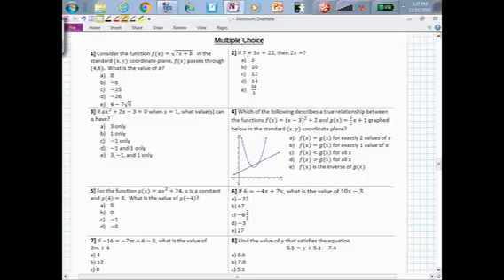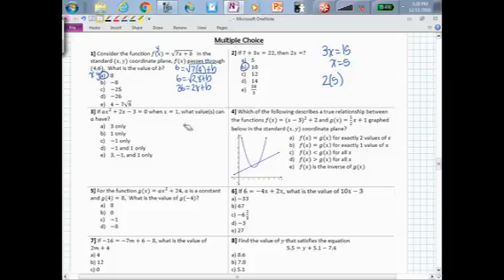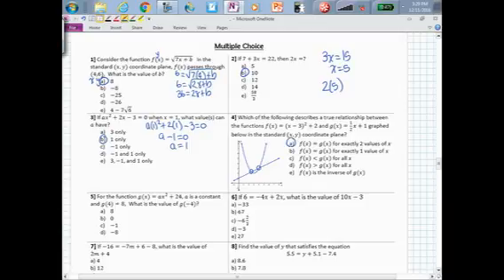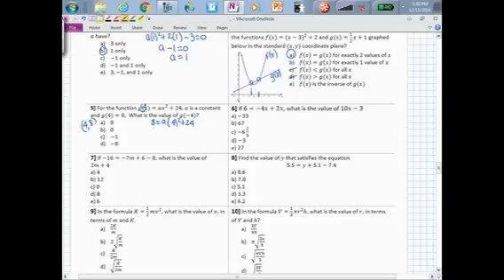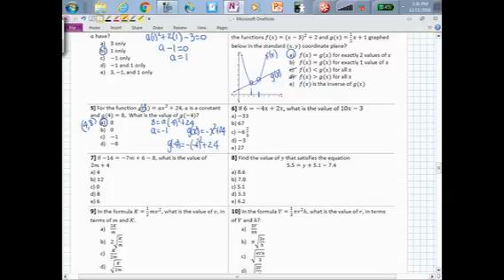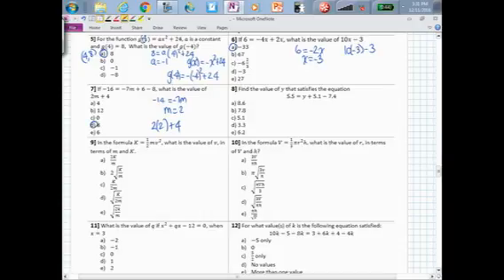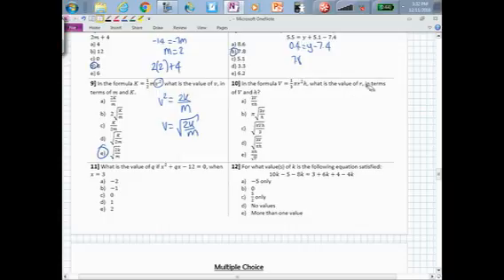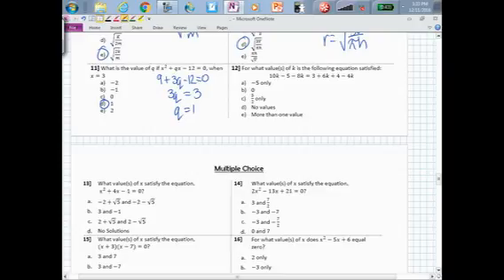Multiple Choice qn 1 12